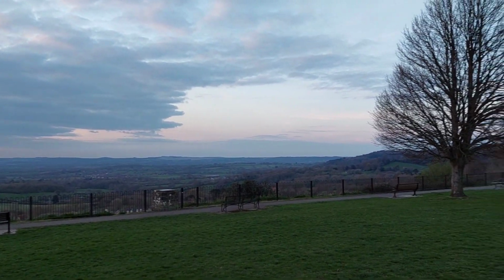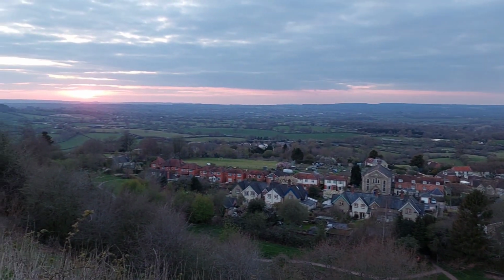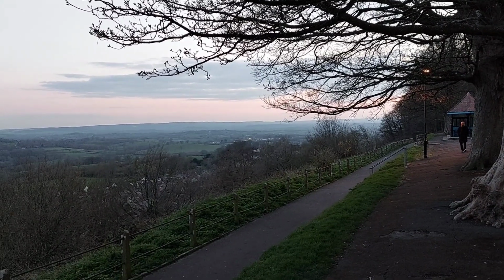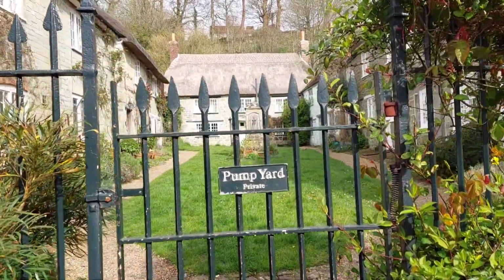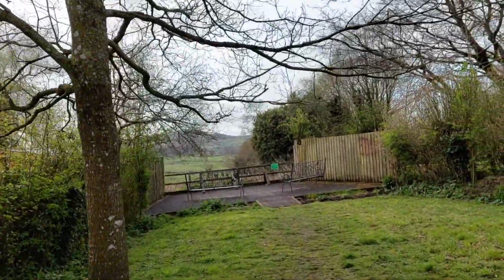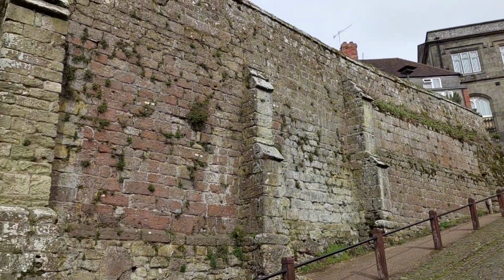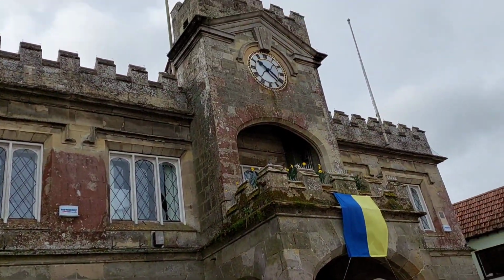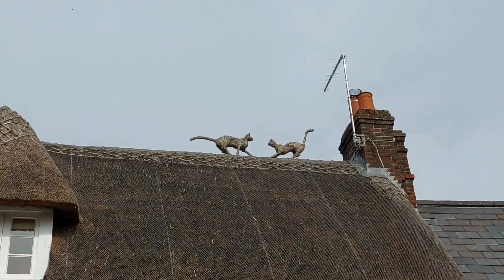Stroll Round Shaftesbury. Areas I've Explored Since Living Here